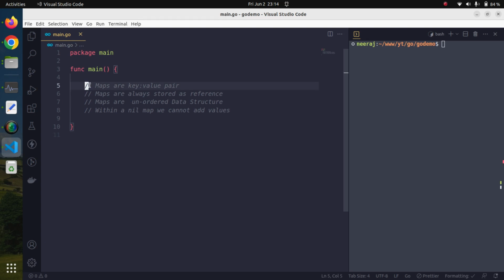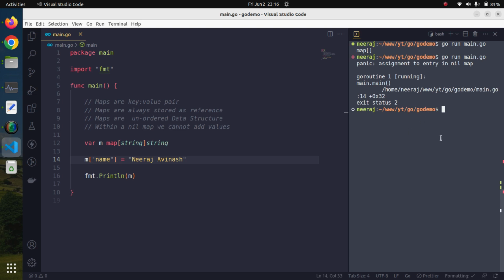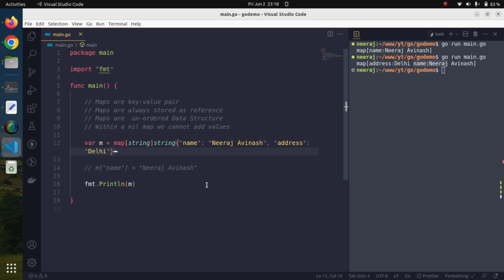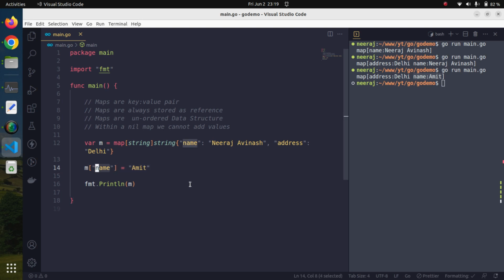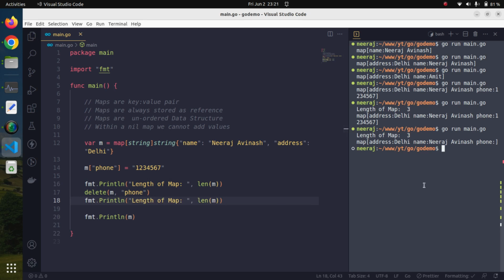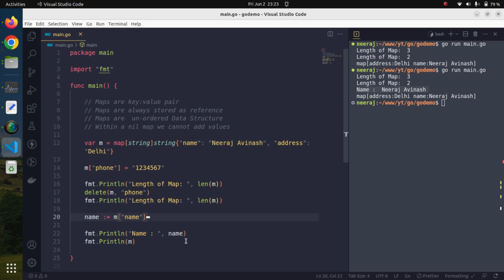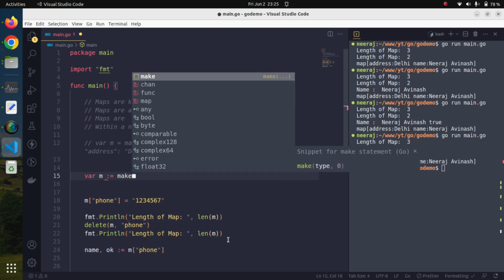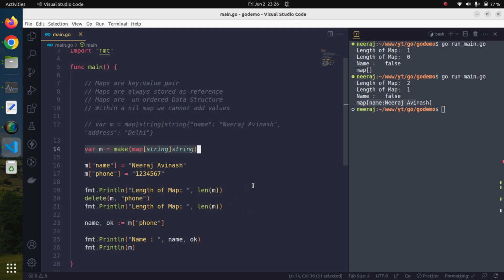Golang Tutorial - Maps in Go | Grow Your Skill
Maps in Go
In this session we will understand Map in Go. Maps are unordered data structure that stores data in key:value pair.

golang
golang tutorial
learning golang